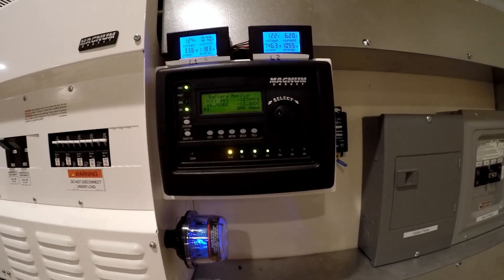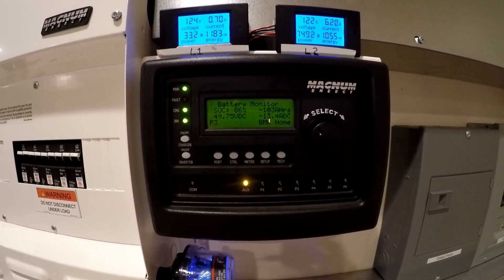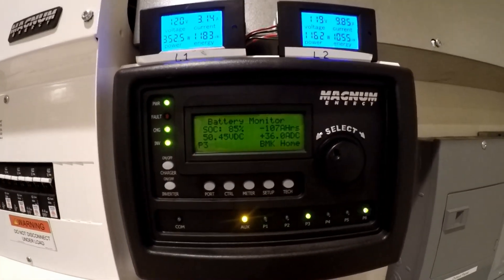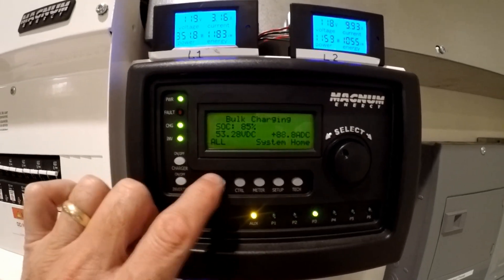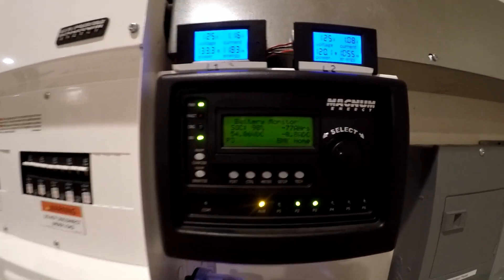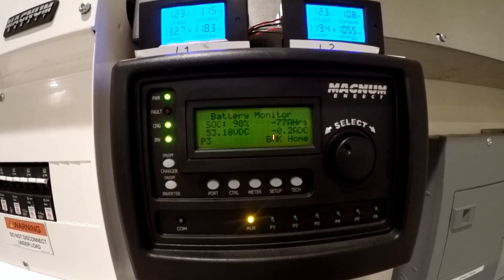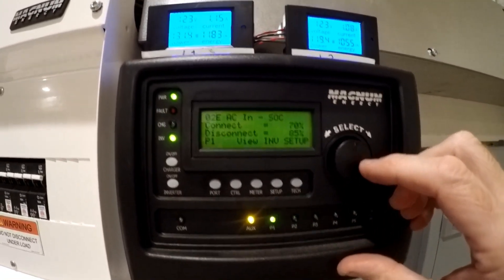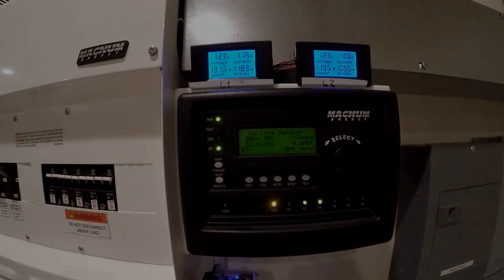Off Grid Solar #45: Charging Batteries with Utility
Magnum Energy can automatically switch to the utility when the batteries get low.  The system will then charge the batteries back up to a set amount and then switch off the utility.